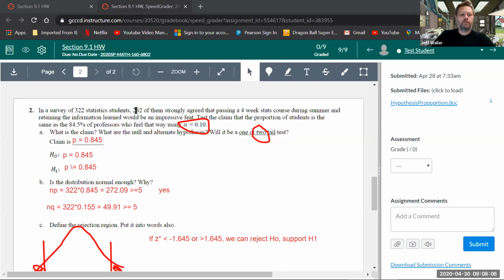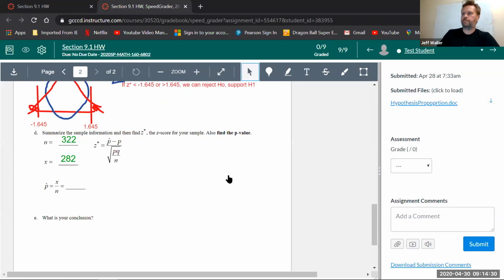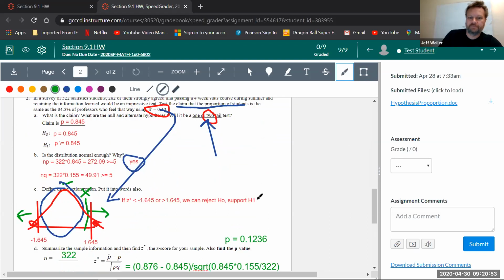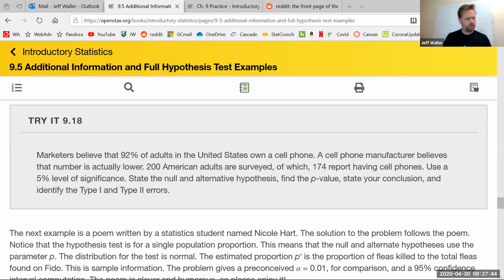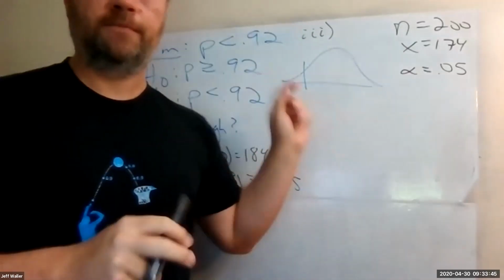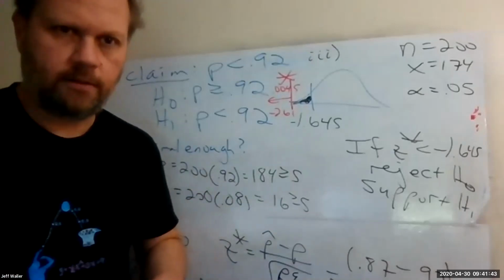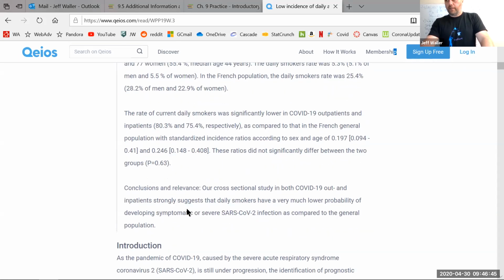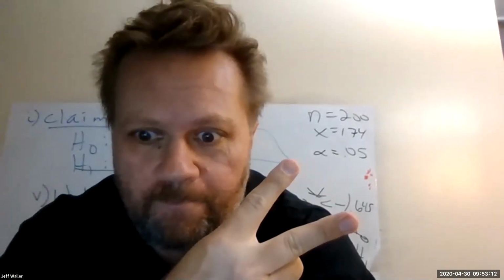Math 160 TTh Apr 30 Zoom Lecture